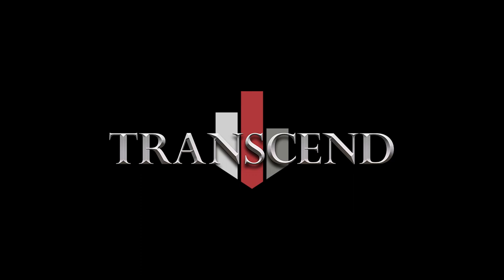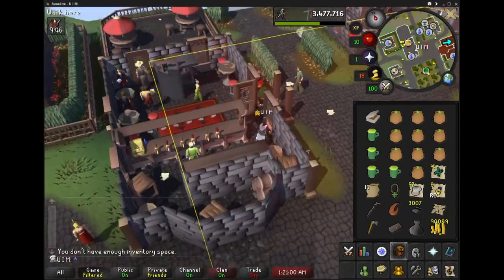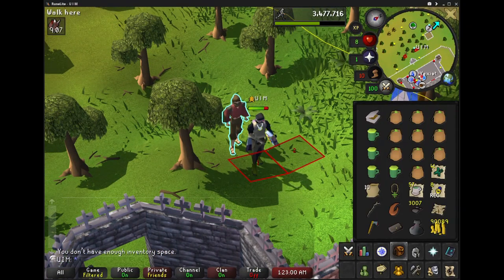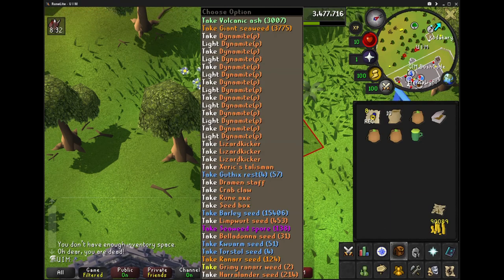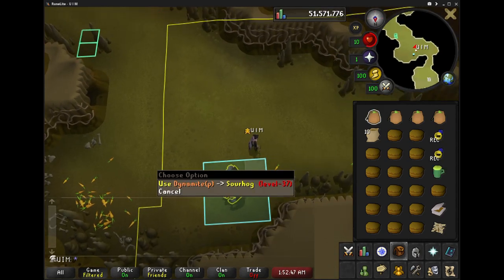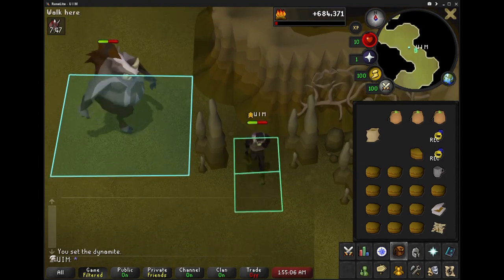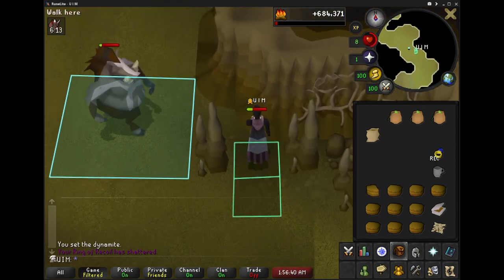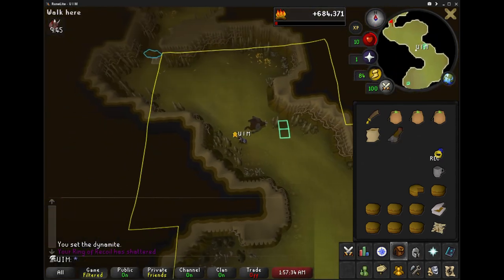UIM, HCIM, & Iron 10 HP Guide #37 Sourhog - A Porcine of Interest